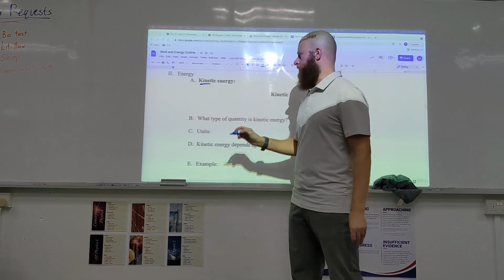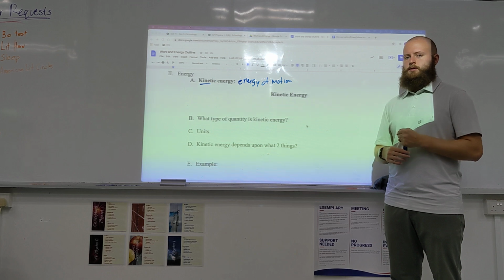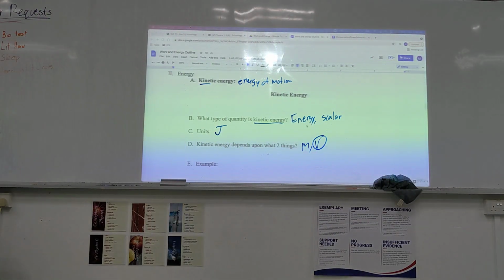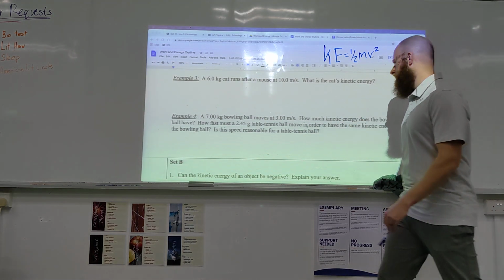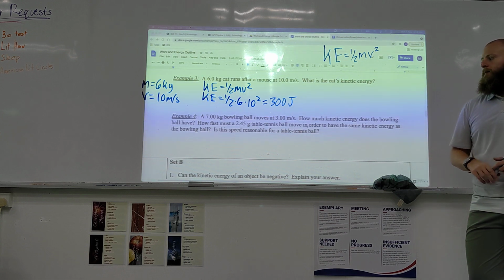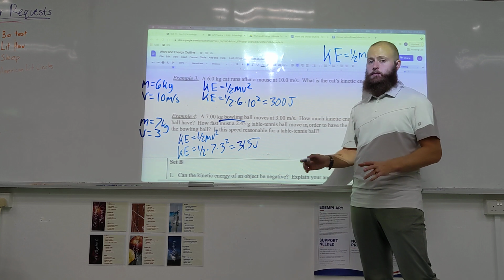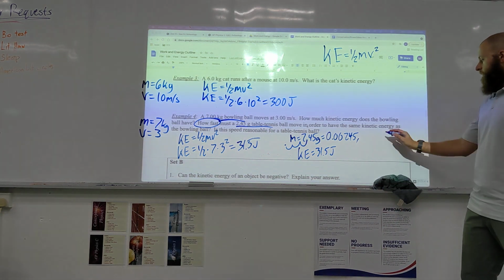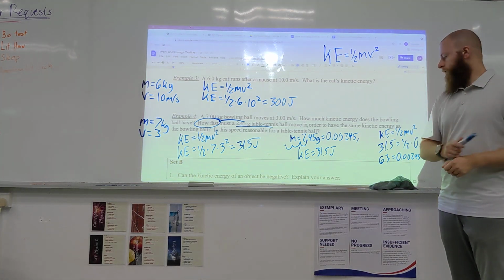Work and Energy Notes Part B (Honors Physics)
Also make sure to answer questions and make a comment me if you have problems.